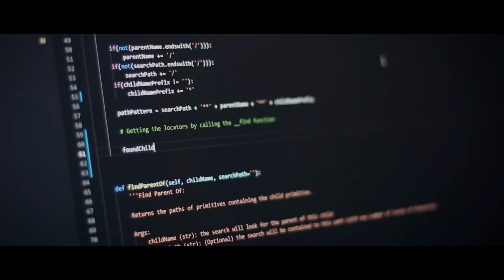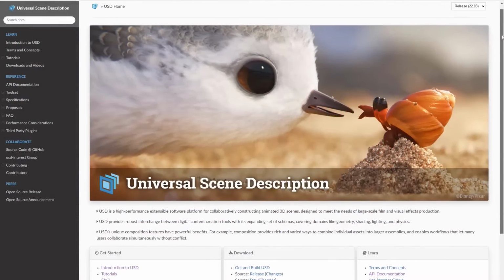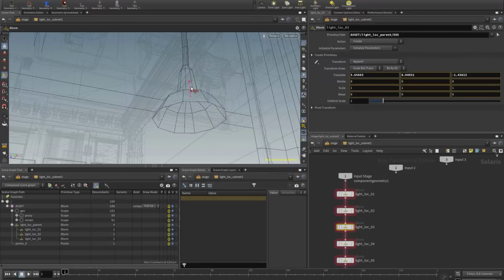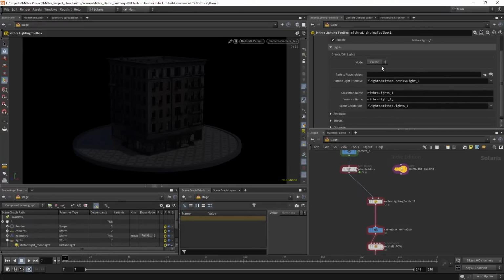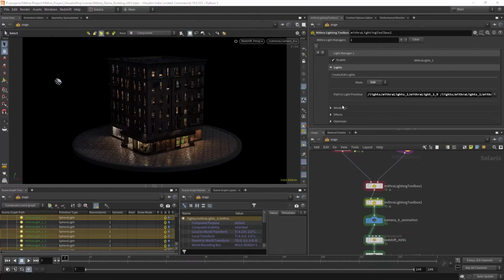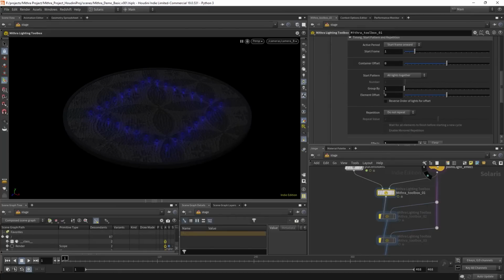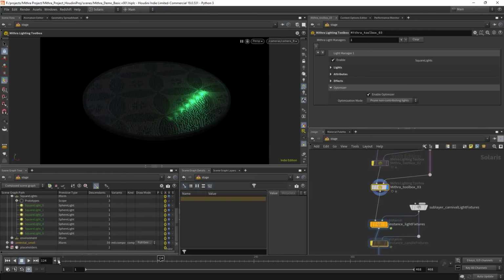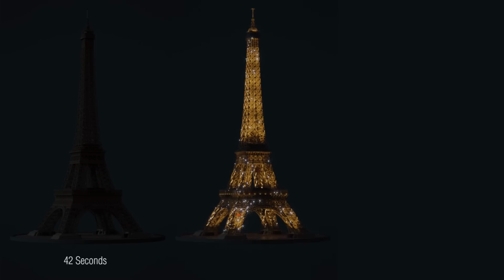Mithra Lighting Toolbox for Houdini Solaris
Mithra Lighting Toolbox aims to help lighting artists in the VFX and animation industry to be able to manage complex lighting scenarios with more ease and efficiency. The toolbox has a powerful module for creating and editing thousands of lights in a matter of seconds. It also provides artists with the necessary tools to adjust those lights together or individually. Those adjustments can range from changing the colour or intensity of the lights to adding complex animations that would involve multiple attributes of lights. In addition to that, there is a library of effects that can be applied to collections of lights. These effects are node-based and non-destructive, meaning that they can be enabled or disabled at any time without changing the original attributes of the lights they were assigned to. Furthermore, artists can sequence different effects using the sequencer module to create more complex animations for lights. I designed this toolbox with the USD workflow in mind, which makes it possible for the toolbox to be expanded to other digital content creation packages (DCCs) like Blender, Maya, 3Ds Max, and Katana that support USD in the near future.